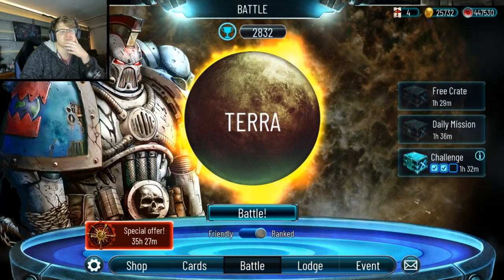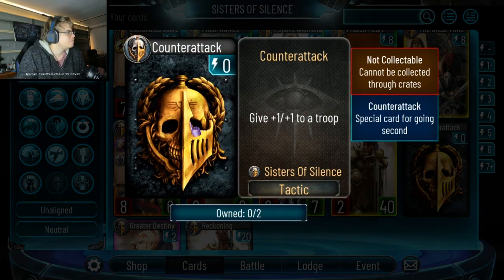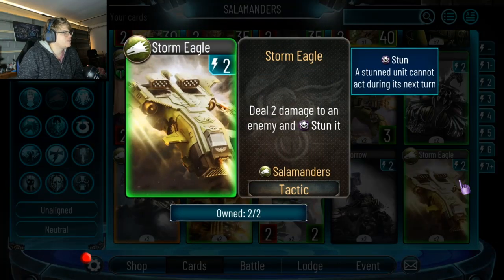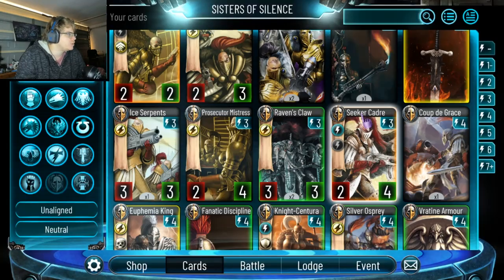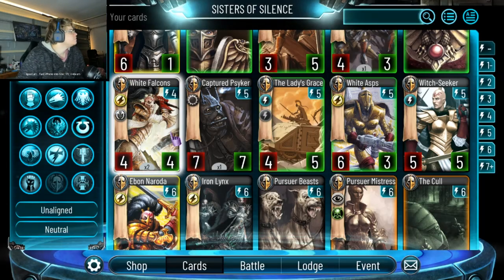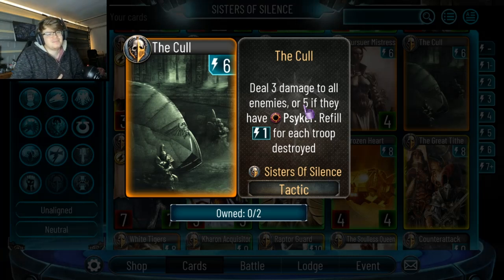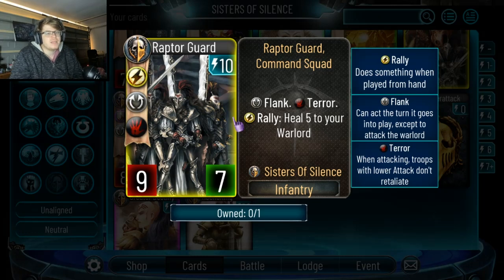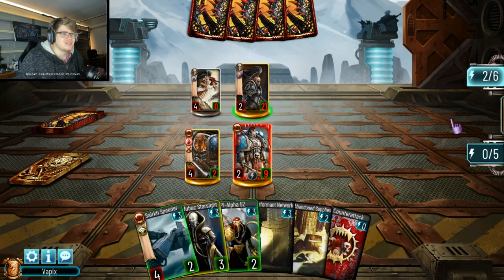HHL. Sisters of Battle-What's good and whats not!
Discord name: Vapix#4096
Discord name:AverageSubscriber #7081